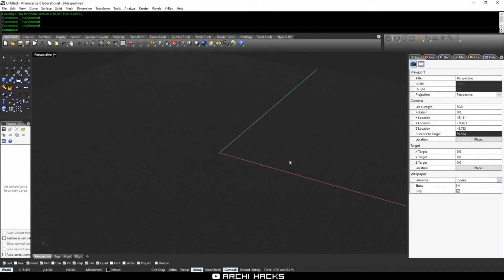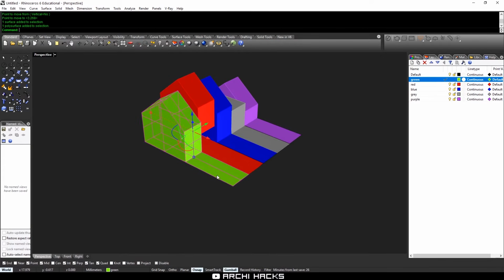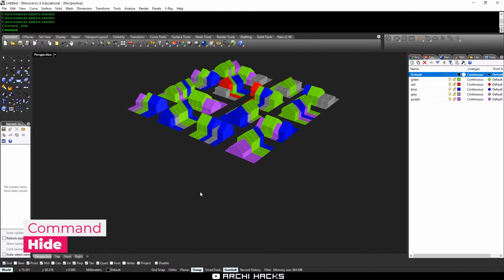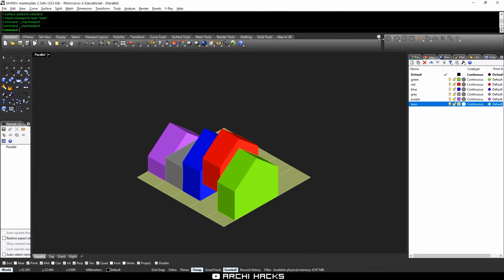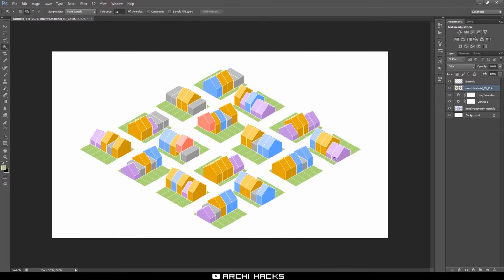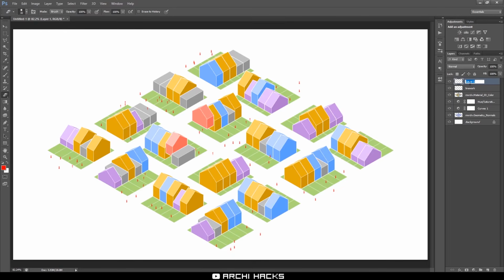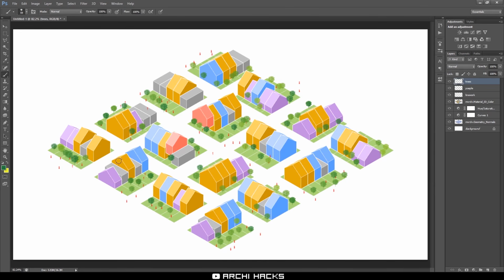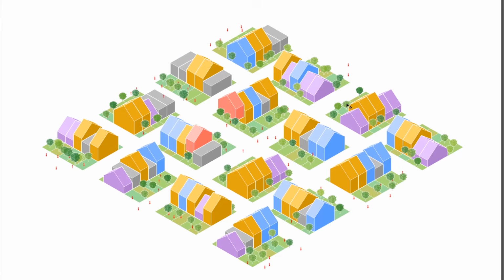MVRDV Diagram with Rhino + Photoshop | Raster Workflow Tutorial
In today's architecture diagram tutorial, we'll create a beautiful MVRDV style masterplan diagram. Instead of using regular Make2D + Adobe Illustrator workflow, we'll be using lesser-known raster workflow with V-Ray and Photoshop! The advantage of using this technique is the speed and the ability to work with large-scale proposals such as urban planning or landscape architecture. On the other hand, raster workflow also means that enlarging the illustration results in pixelation.